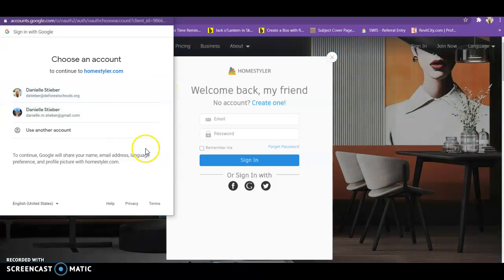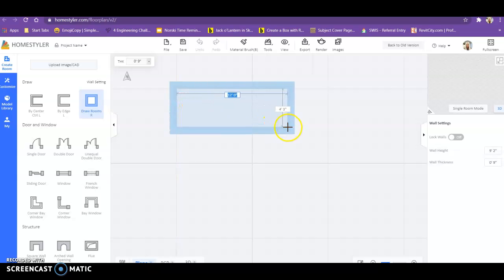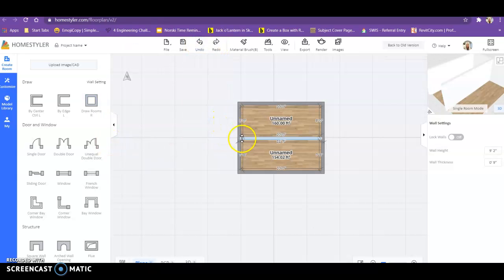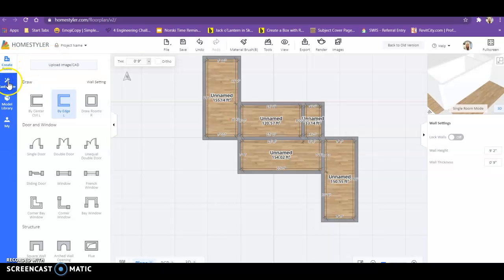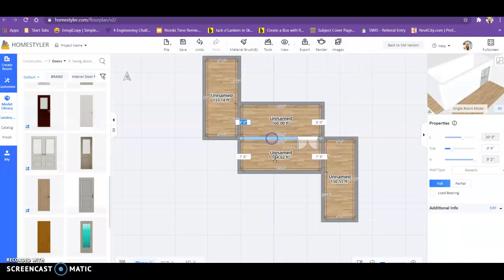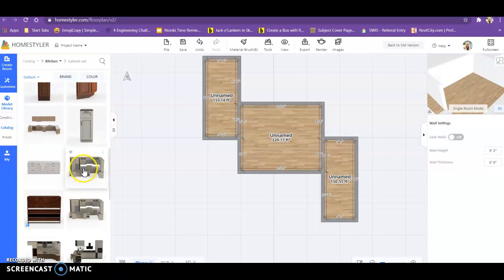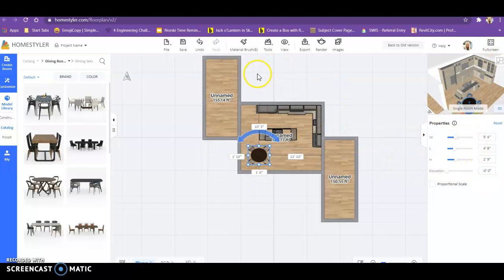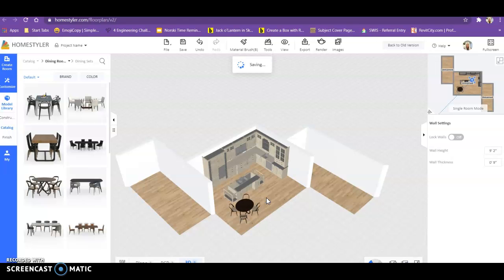HomeStyler #1 Getting Started